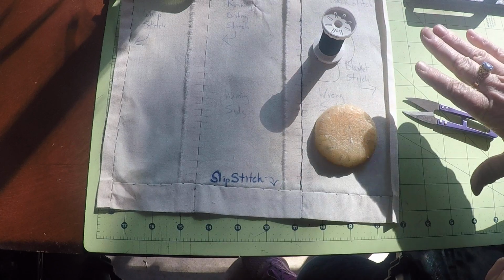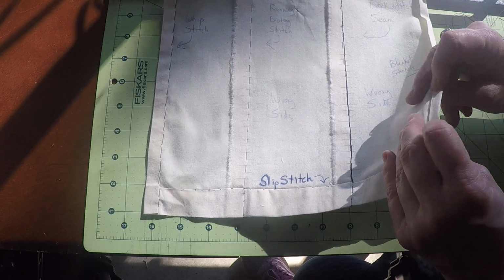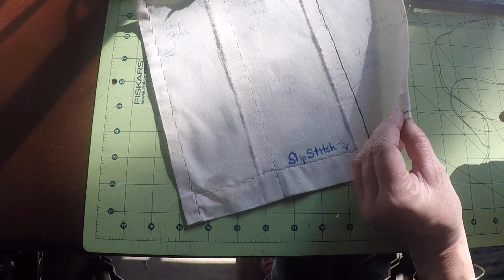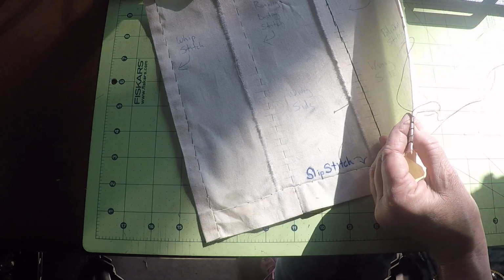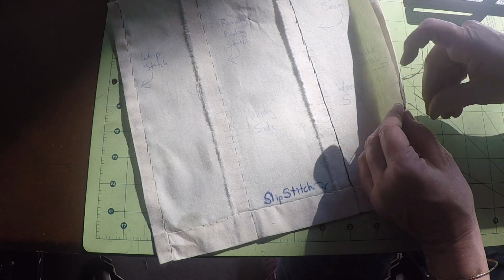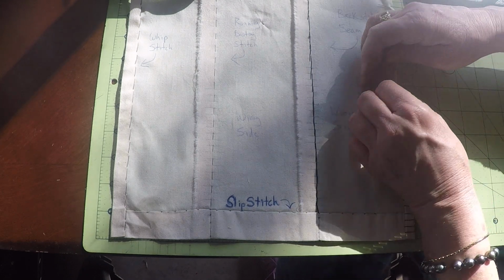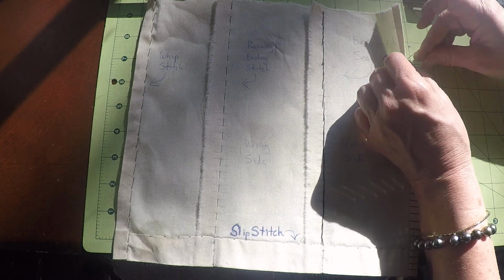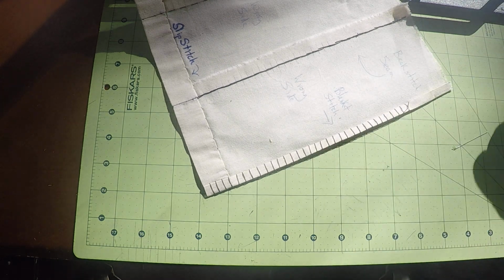Hand Sewing a Blanket Stitch Sample - Part 1